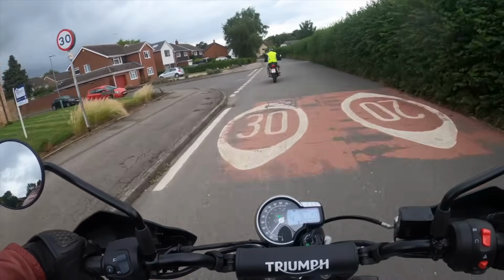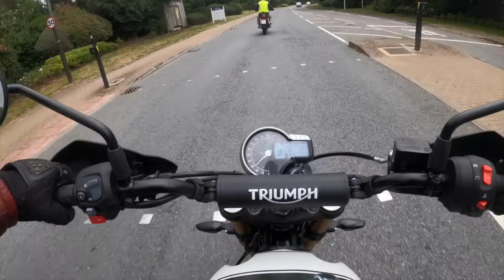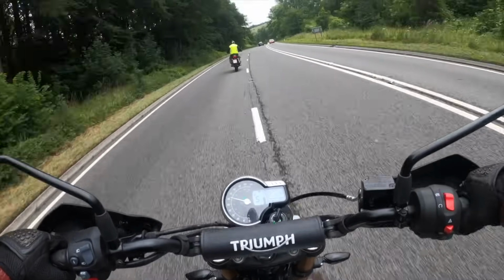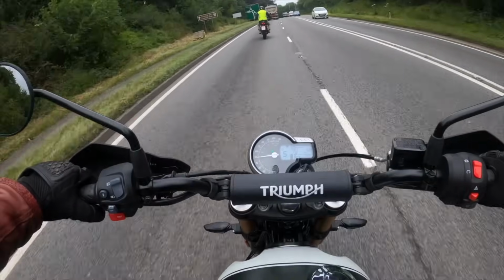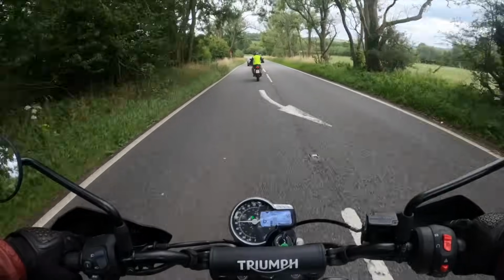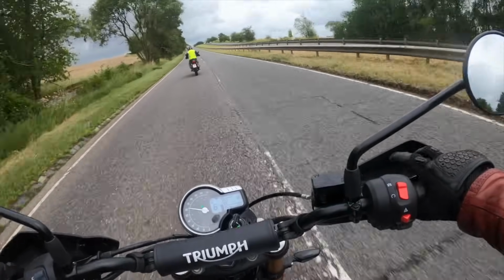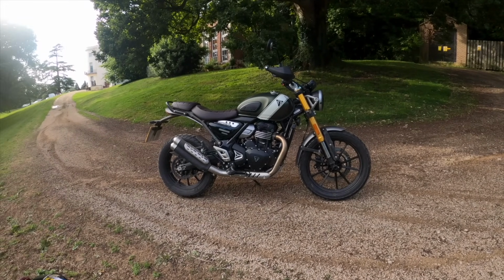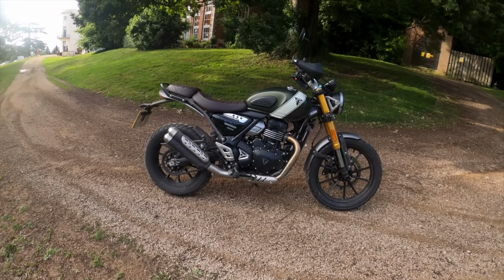Triumph Scrambler 400 X EXCLUSIVE FIRST RIDE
Ride with Chad as he gets an exclusive first ride on a pre-production version of the upcoming Triumph Scrambler 400 X.